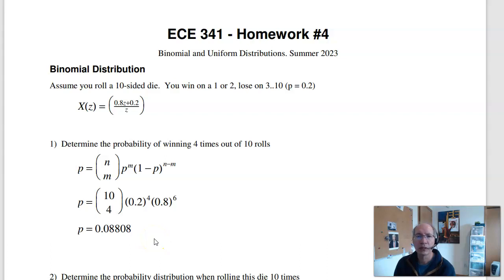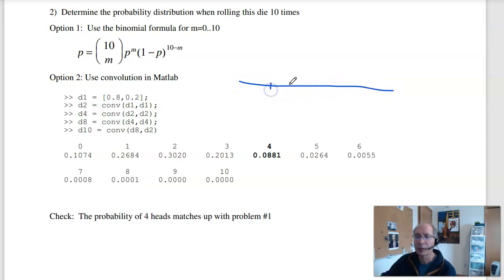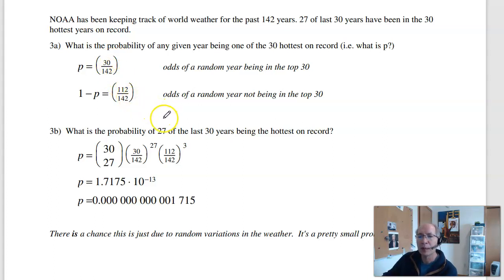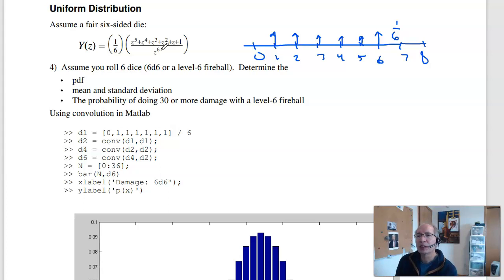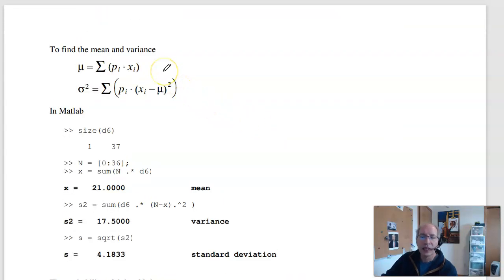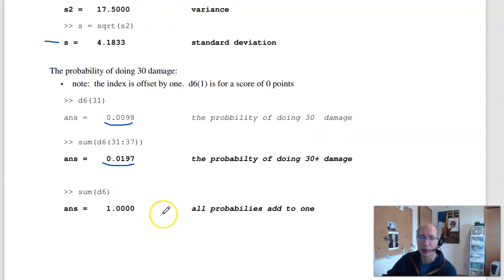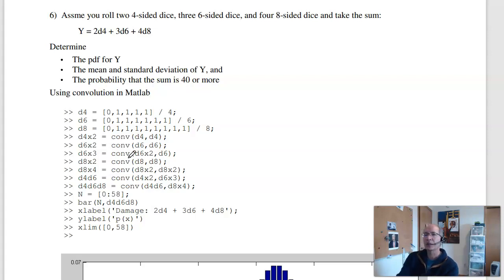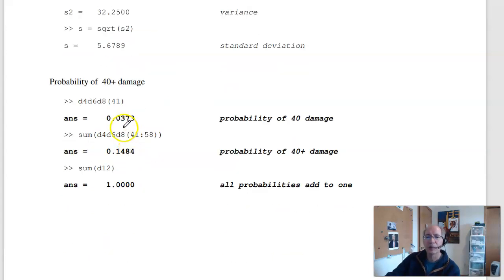ECE 341 Homework #4 (Su23)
Solutions to homework set #4 for NDSU ECE 341 Random Processes (discrete binomial and uniform distributions).  Please visit Bison Academy for corresponding lecture notes, homework sets, and solutions.